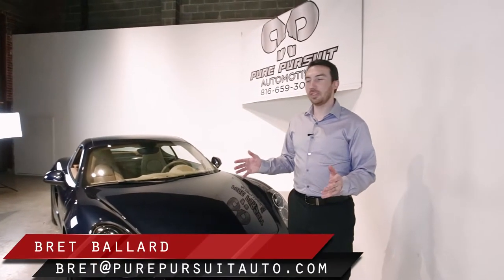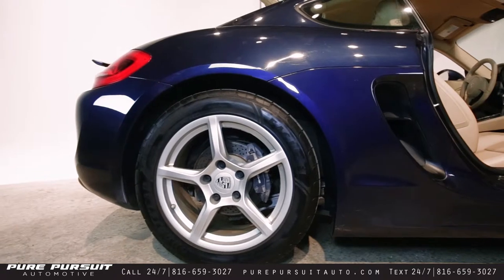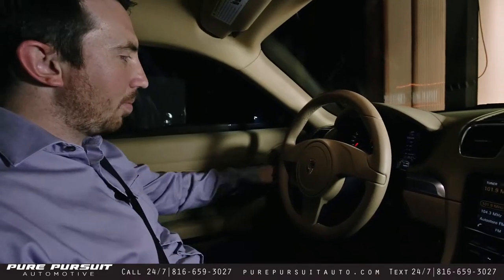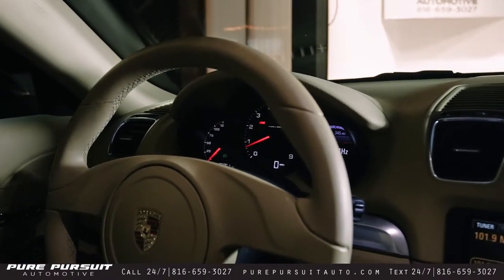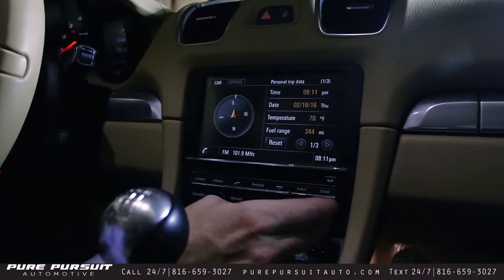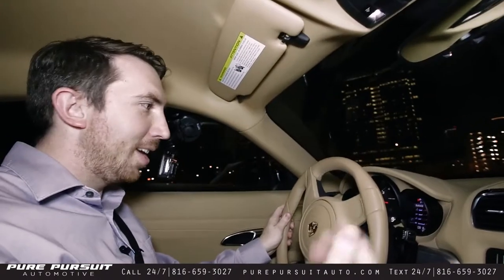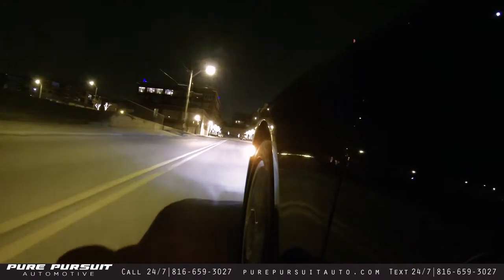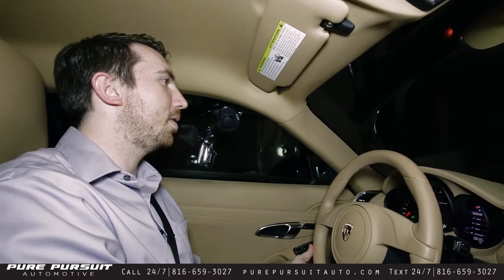2014 Porsche Cayman For Sale in MO | Walkaround/Test Drive | Shipping Luxury-Sport Nationwide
2014 Porsche Cayman | | PurePursuitAuto.com. Not some lame computer walkaround, this FULL Walkaround shows off the car by a Pure Pursuit Sport-Lux Pilot!  We Certify/Ship/Airport Pickup only Sport-Luxury Nationwide!